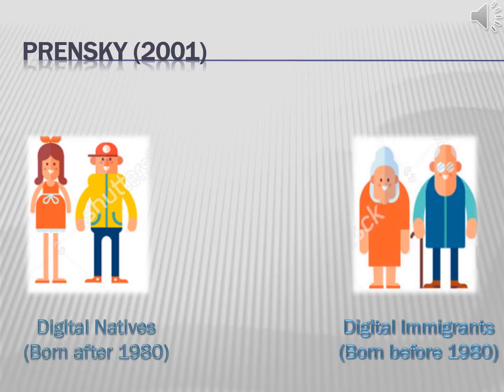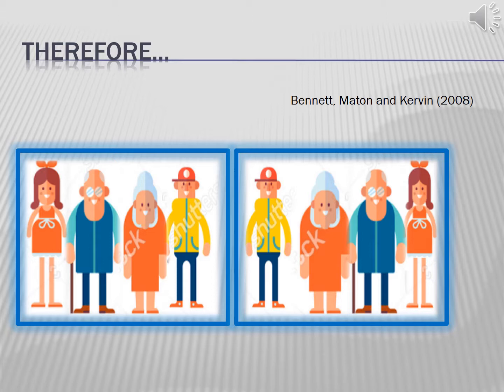Multimedia Presentation: Digital Immigrants and Digital Natives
Multi-Media presentation for Humanity 2.0
Danielle Thompson u1553551
Hope you enjoy it, Pete!